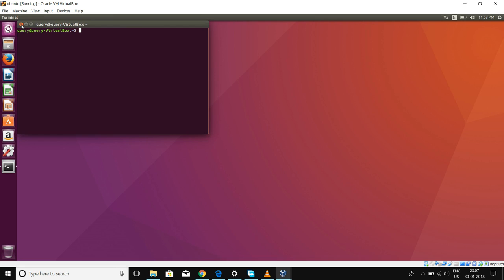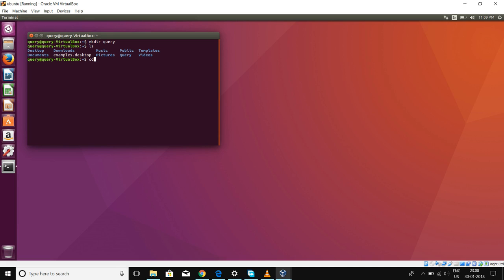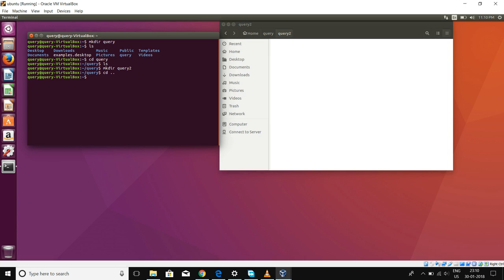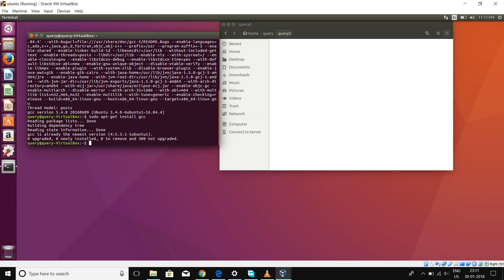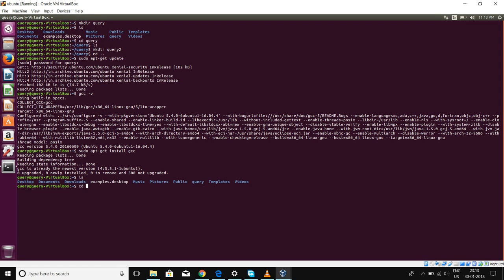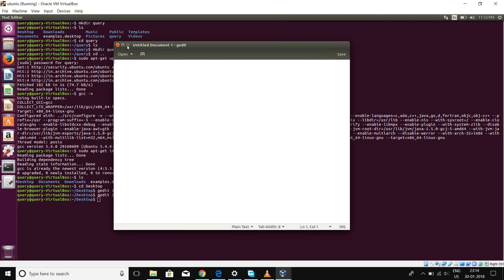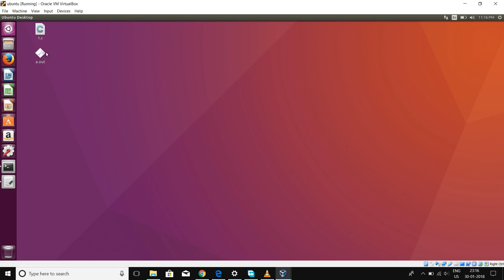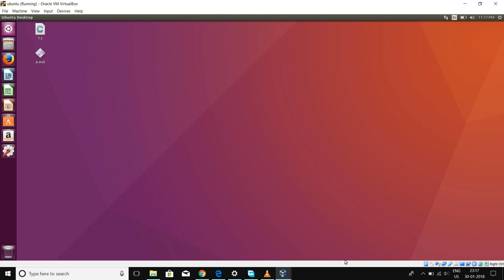ubuntu basics, installing gcc and first c program in ubuntu HD